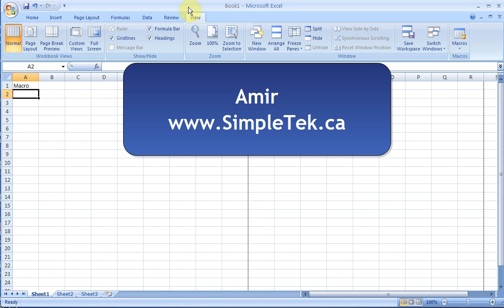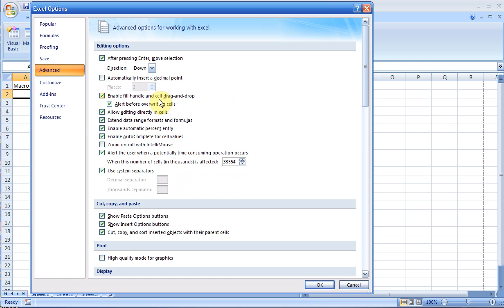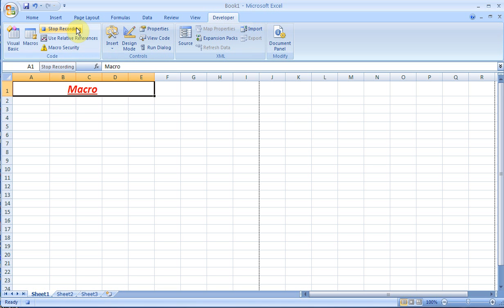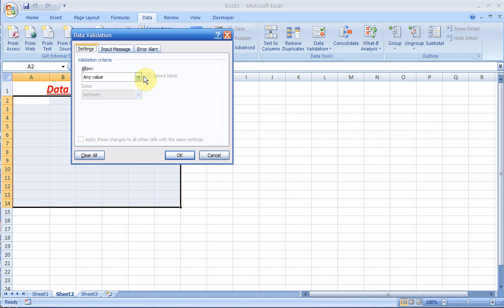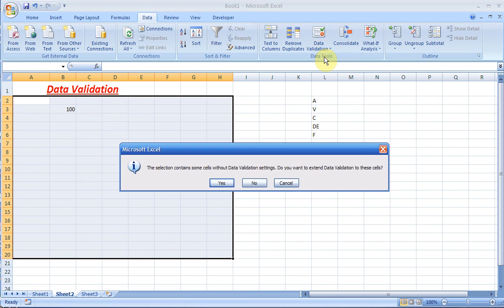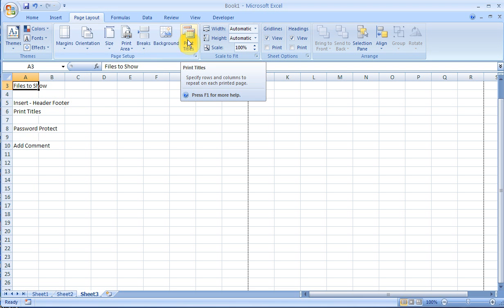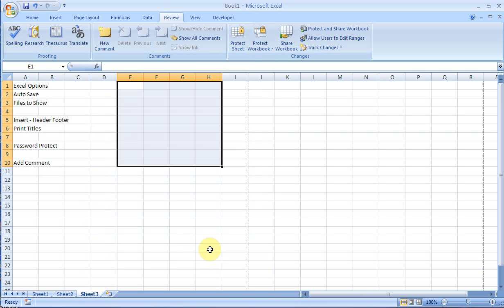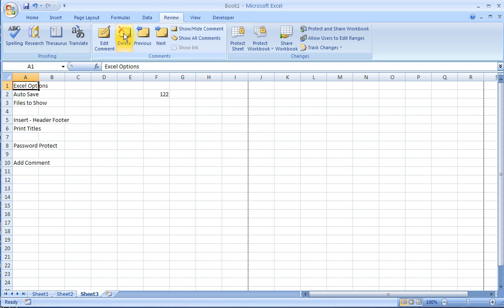Exam Prep Microsoft Excel 2007/2010 pt 2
Macros, Data Validations, Password Protect Sheet.